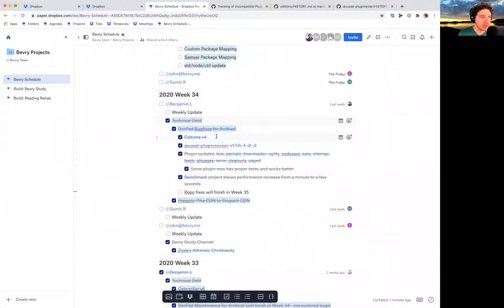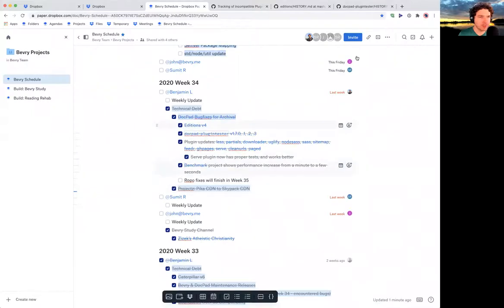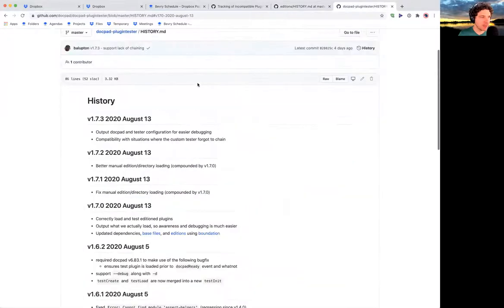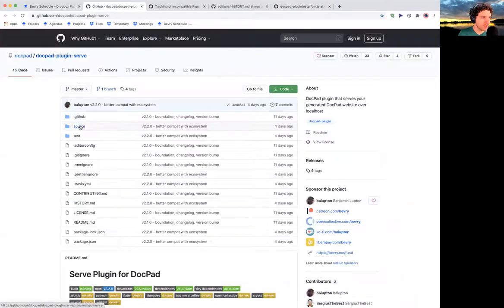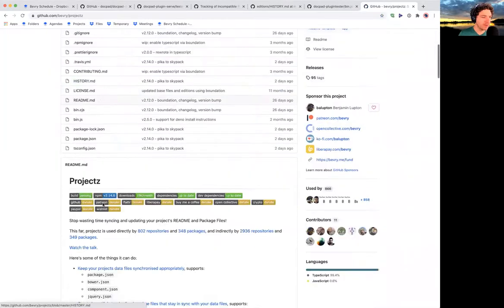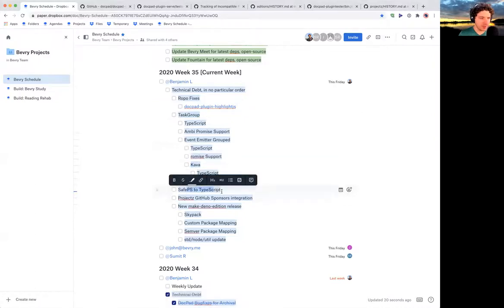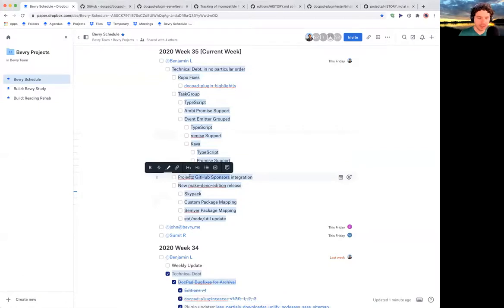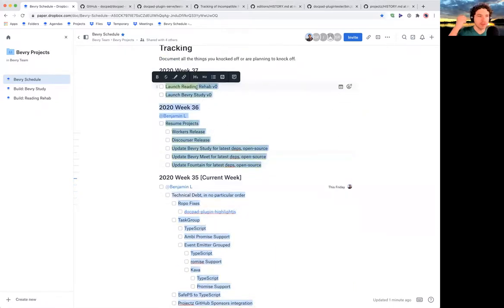2020 Week 34: Ben's Updates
Benjamin Lupton's contributions to Bevry for 2020 Week 34